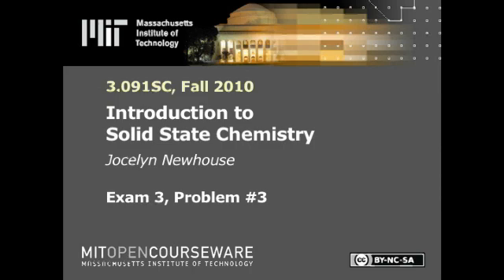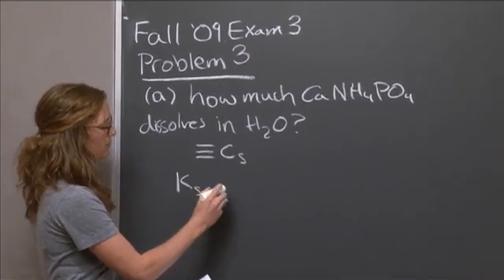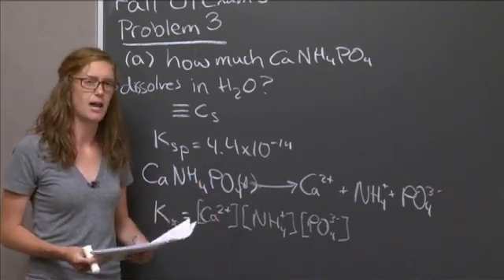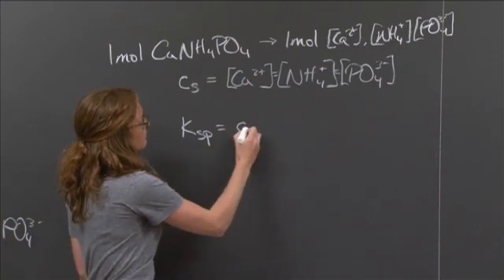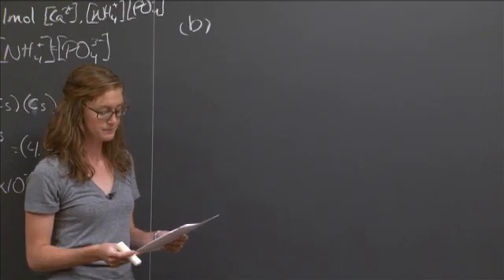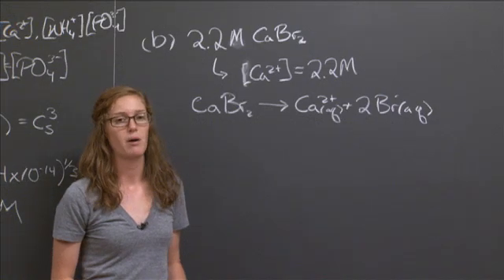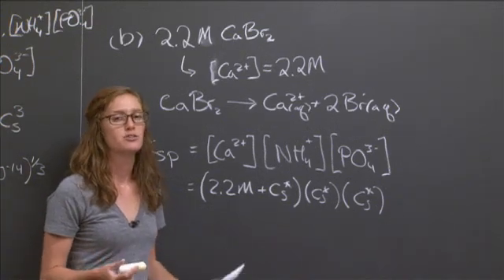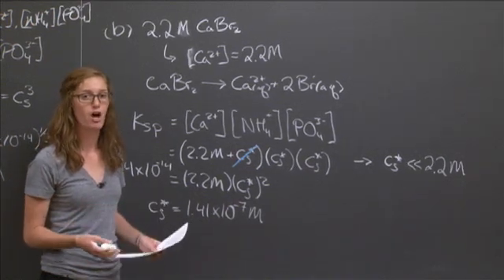Exam 3, Problem 3 | MIT 3.091SC Introduction to Solid State Chemistry, Fall 2010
Exam 3, Problem 3

Instructor: Jocelyn Newhouse